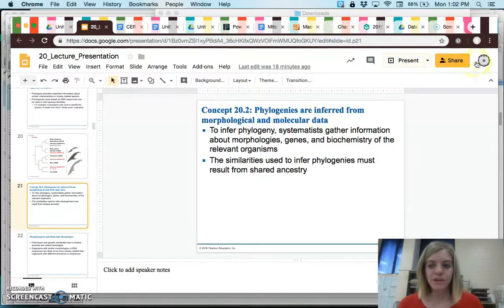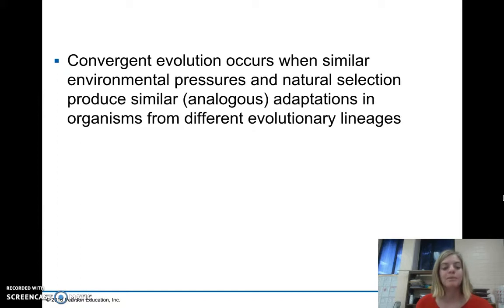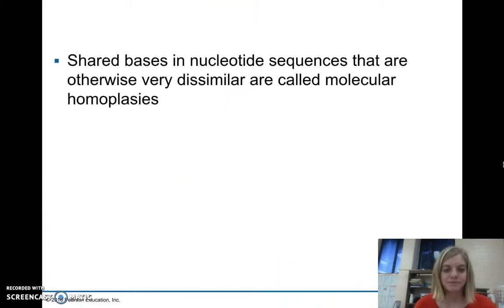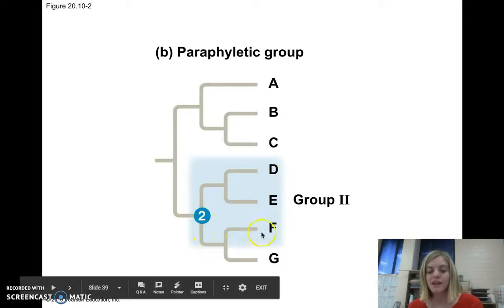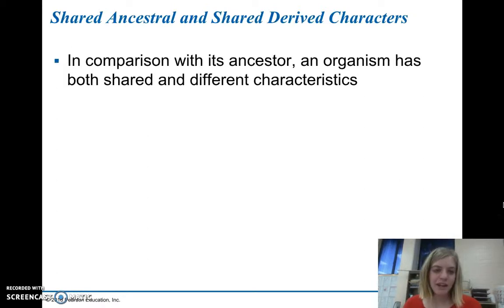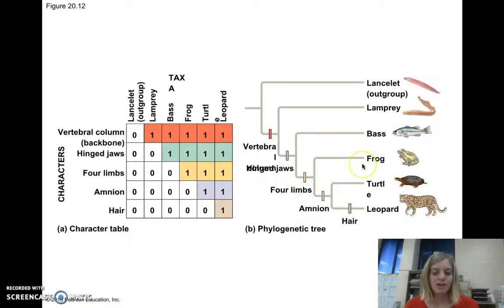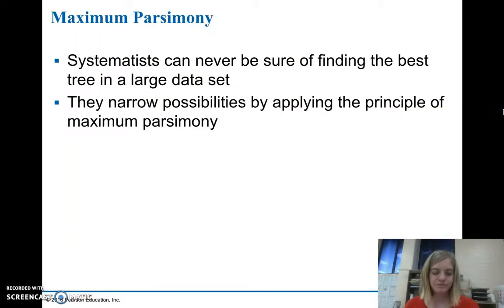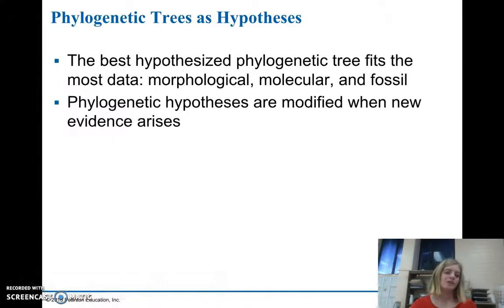20.2-20.3: Making Phylogenetic Trees